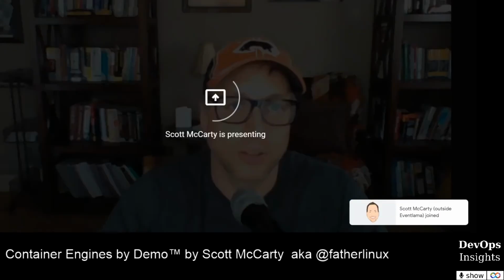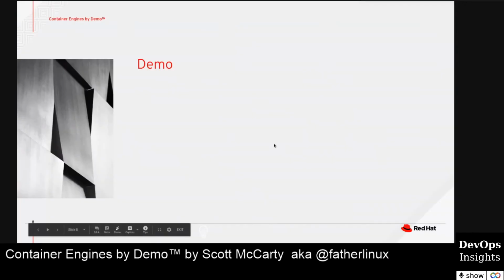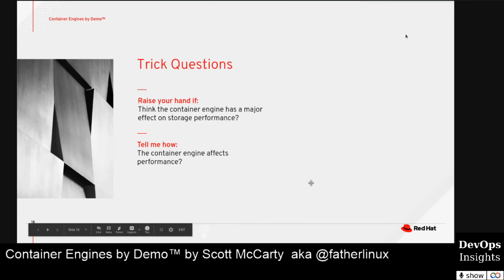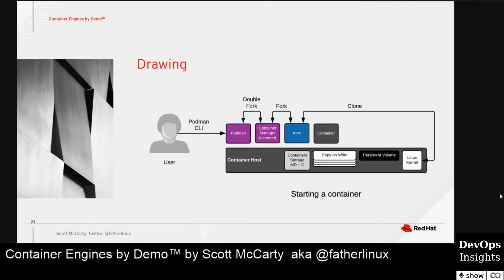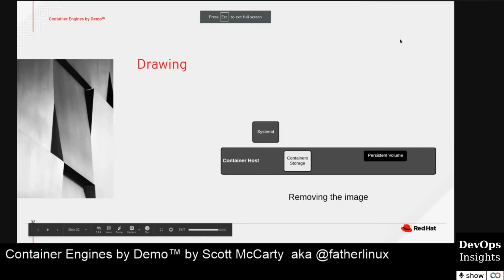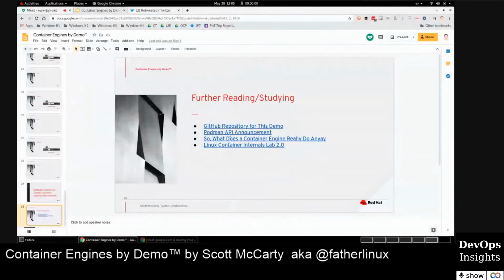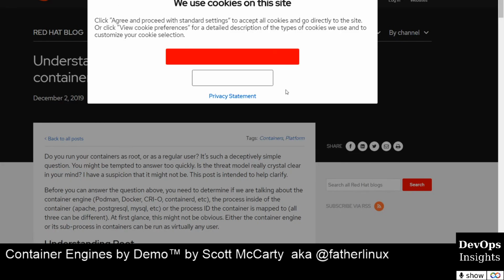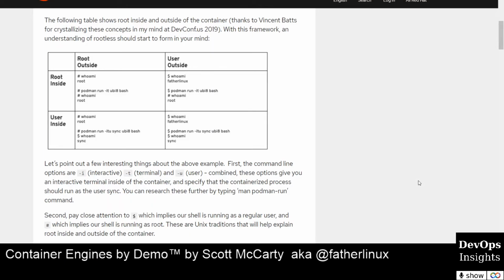Container Engines by Demo™ by Scott McCarty aka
Container Engines by Demo™ by Scott McCarty
 aka @fatherlinux

So, you know that containers are fancy processes, and you know that the kubelet, docker engine, runc and the kernel work together to somehow create containers, but you have gaps in knowledge on exactly what happens in between kubectl run (or docker run, or podman run) and ps -ef on a node. If you can’t explain it on a napkin and that drives you nuts, this talk is for you.
There are a lot of technologies working together to make a simple command so simple. It’s like an iceberg of technology below the water, and we are going to scuba dive below the surface and explore what’s going on. Also, we are going to give you a pewter challenge coin to prove you were there and did it.
After attending this talk, you should be able to impress your friends, influence people and become rich using your new, deeper understanding of how the orchestration node (kubelet), container engine (CRI-O, dockerd, containerd), container runtime (runc, kata, gvisor), and Linux kernel work together to create and manage containers.